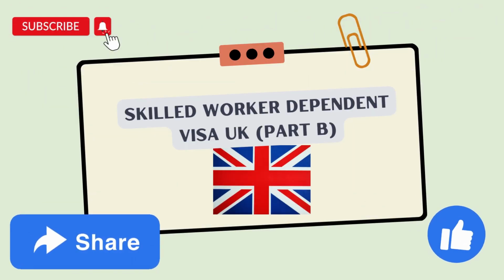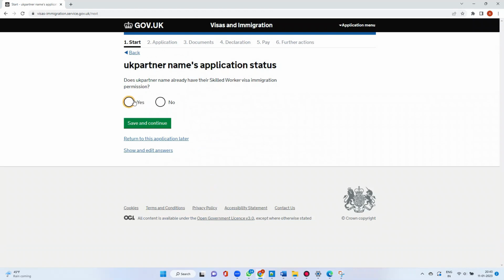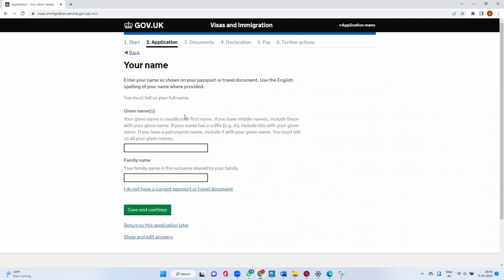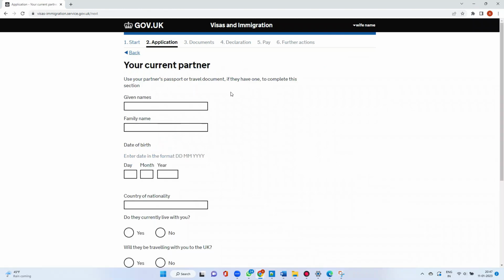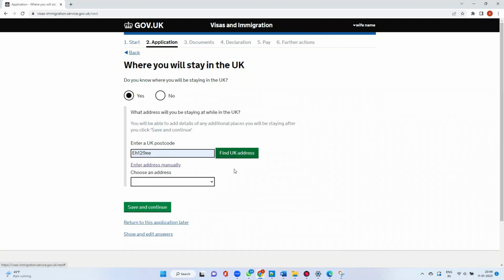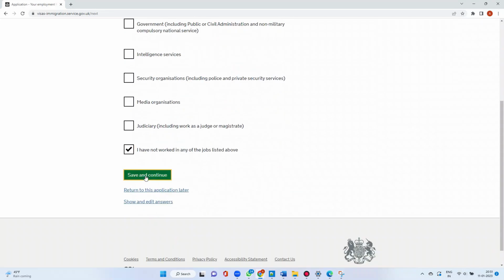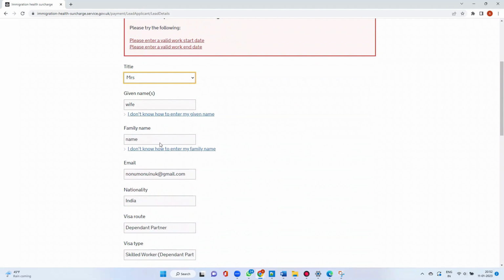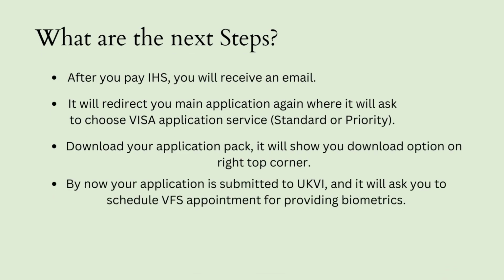Skilled worker dependent VISA UK Part B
I will be more than happy to help you out.